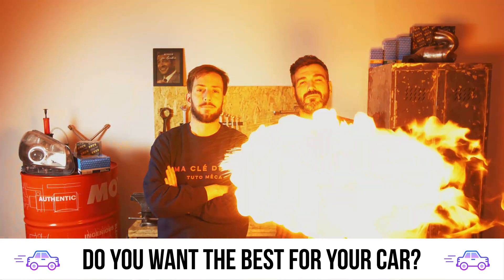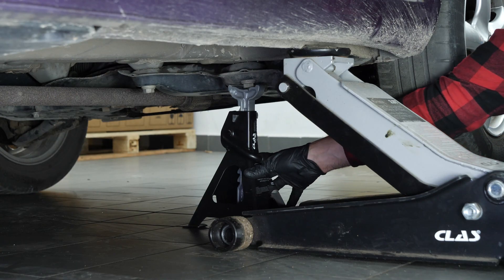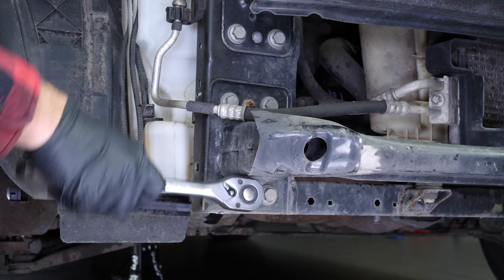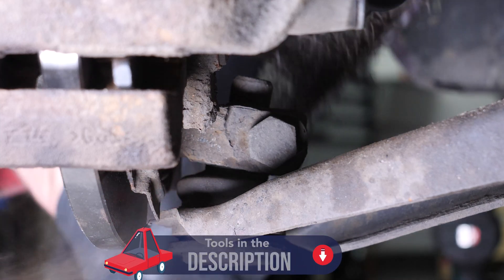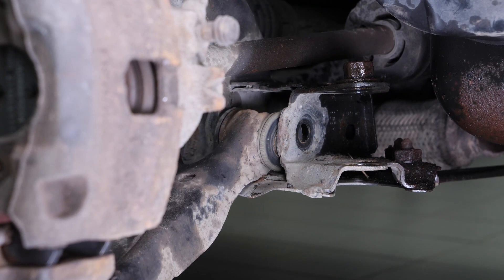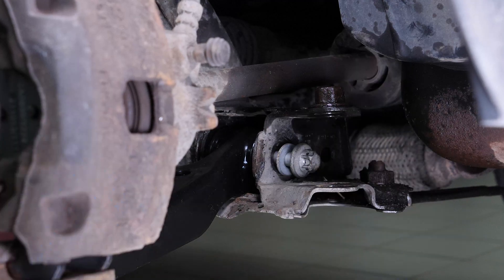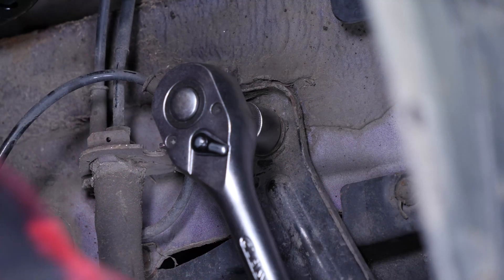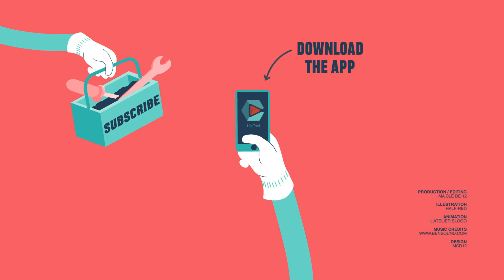How to replace the control arms Panda mk3 🚗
💪 TIGHTENING TORQUES FOR CONTROL ARMS FIAT Panda mk3
 - Front retaining bolt from the control arm : 57 Nm + 90°
 - Rear retaining bolt from the control arm : 57 Nm + 90°
 - Control arm ball joint nut : 65 Nm

Control arms on a Fiat Panda mk3 .

Needed tools:
-💣🤖🏆The complete toolbox recommended by UseTool EN to repair your Panda mk3

- 17mm socket
- Torx E18 socket
- 18mm spanner
- Socket wrench
- 15mm socket
- Pin punch
- Phillips screwdriver
- Wire brush
- Iron bar
- Fork tool

🔝💪Safely lift your Panda 3 with the hydraulic jack and axle stands recommended by UseTool EN 💪🔝

- Hydraulic jack
- Axle stand

🚗📢💡 RESOURCES 💡📢🚗

Usetool's warnings
Before presenting the new  control arm, grease the holding screws as this will make their reassembly easier and avoid any for of jamming.

0:00 Intro
0:17 Remove the control arm
5:22 Replace the control arm